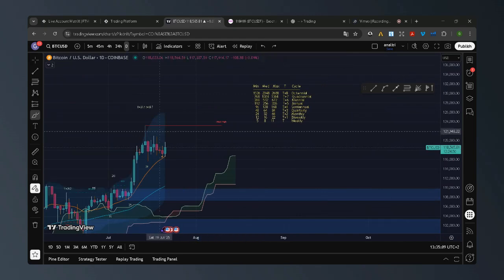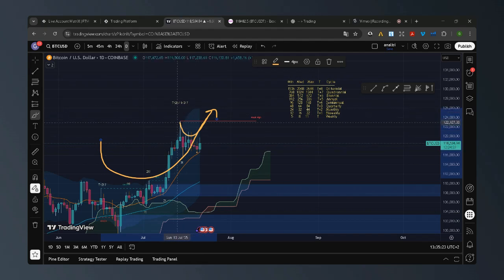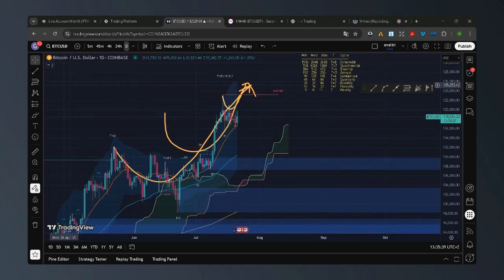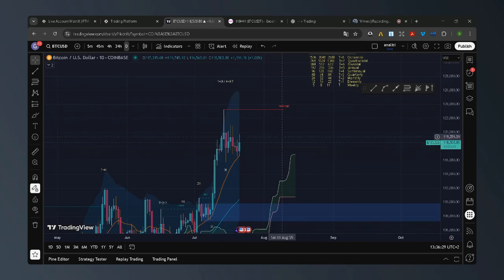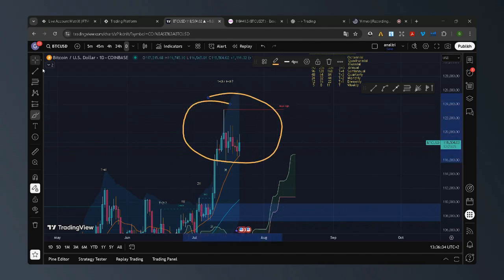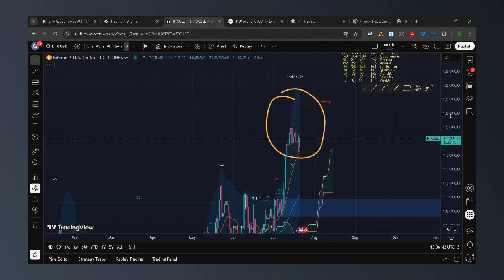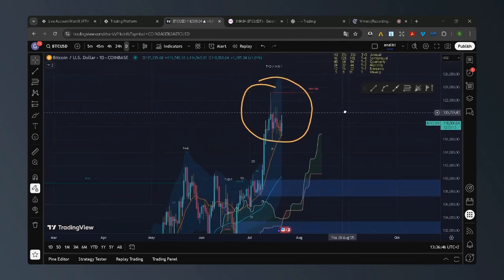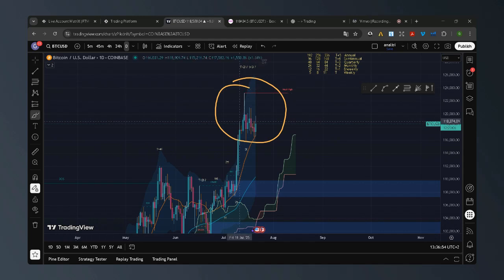Bitcoin RED ALERT🚨: Is This the End?⚠️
In this video, I analyze smart market cycles and how the crypto and stock markets could move.

give this video a 👍🏻 is a gesture that will bring you many benefits:
✅ You'll receive videos about what really interests you
✅ It helps you become an authority both as a viewer and as a creator
✅ Your comments/shares will also exponentially increase your authority